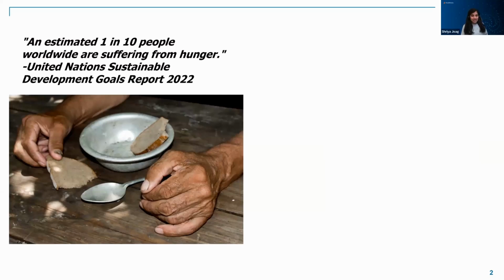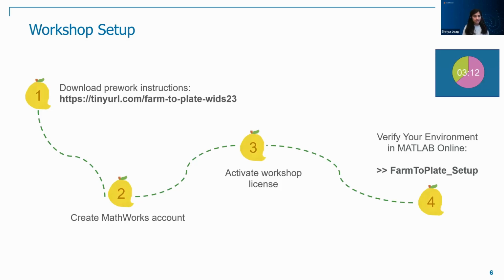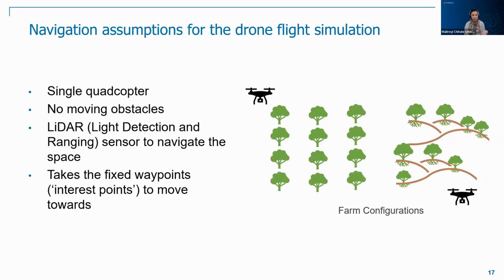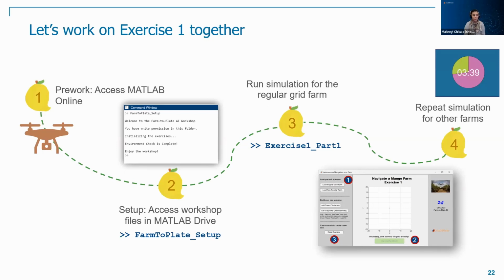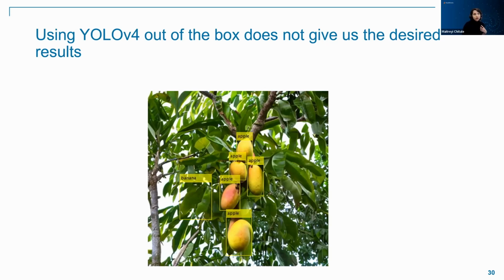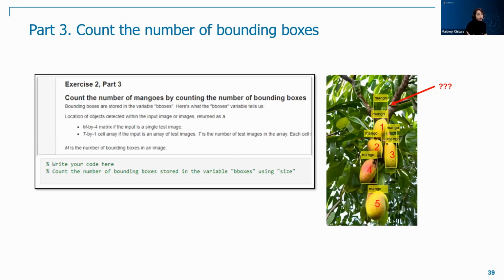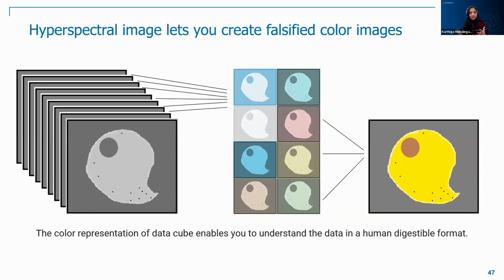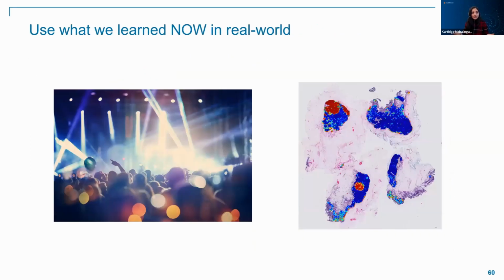Farm-to-Plate AI: Enhance Freshness and Reduce Waste with Robotics and Computer Vision | MathWorks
In the Sustainable Development Goals report for 2022, the United Nations found that nearly 1 in 3 people lacked regular access to adequate food in 2020. At the same time, nearly 13% of food is lost in the food supply chain from harvesting to transport to storage to processing. When food is wasted, so are the energy, land, and resources that were used to create it. We can use emerging technology to develop more sustainable food chains.
Autonomous robots, artificial intelligence and remote sensing technology can optimize farm operations using precision farming, automate harvesting and grading, and monitor food quality during transportation. Reducing waste at each of these stages increases throughput.

In three hands-on exercises, you track the journey of mangoes from a farm that uses autonomous robots to the market while monitoring mango ripeness using hyperspectral images and deep learning. The first exercise introduces a physical model of a robot that surveys a virtual mango farm using an obstacle-avoidance algorithm. In the second exercise, you use images captured by the robot to count mangoes and estimate the harvest yield. In the final exercise, you use hyperspectral images and a machine learning model to monitor the ripeness of the mangoes.
This workshop was conducted by Maitreyi Chitale, Nayara Aguiar, Shriya Joag and Karthiga Mahalingam